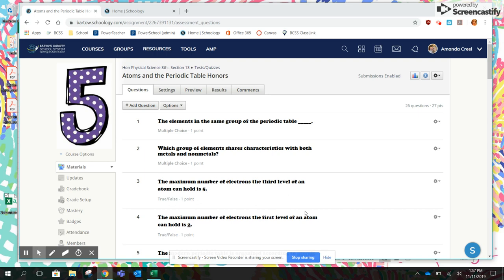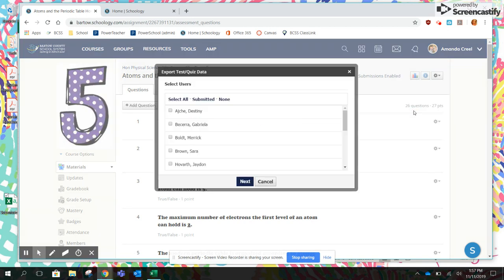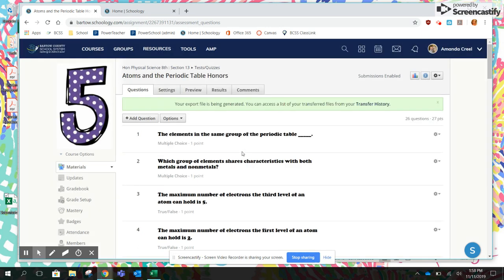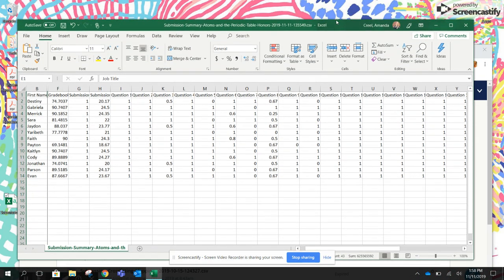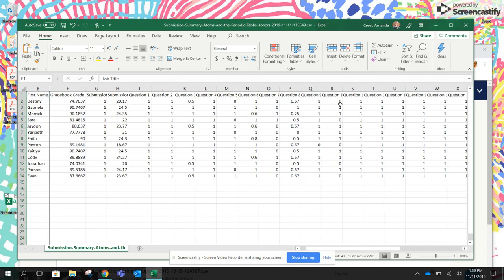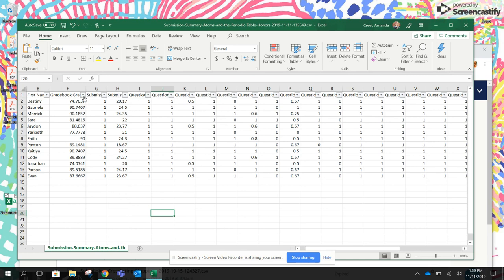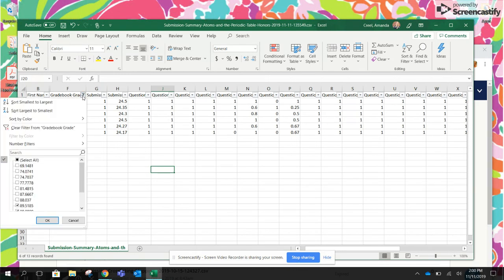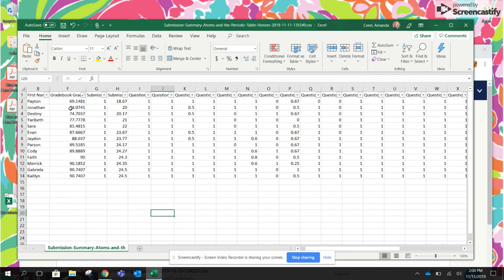Filter and sort Schoology assessment results